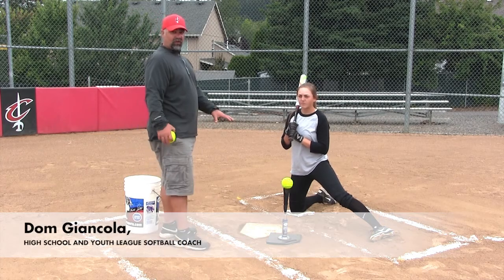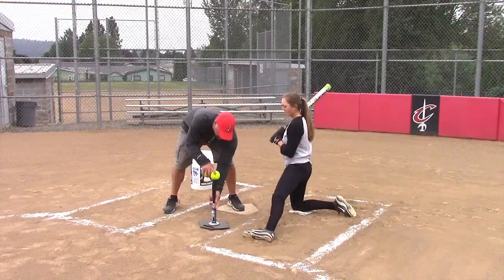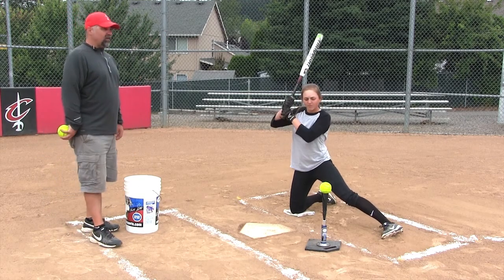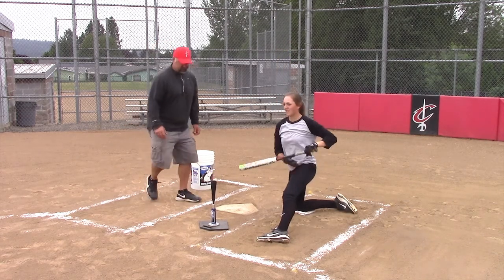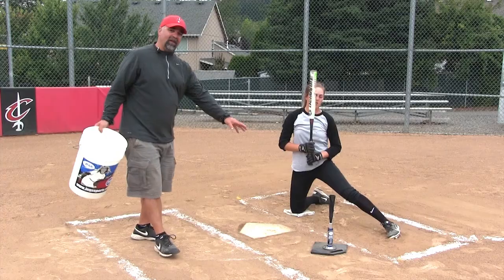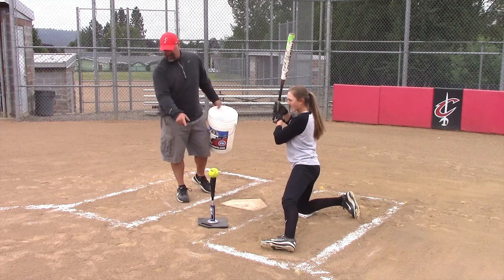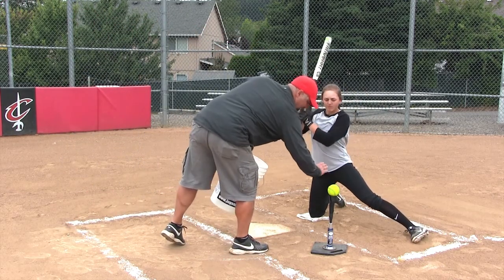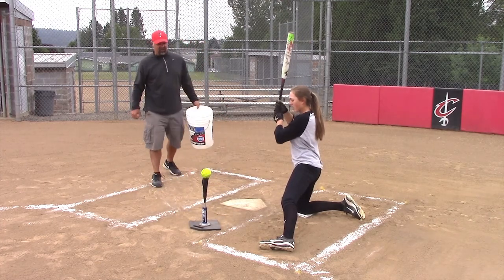JUGS Short T: One Knee Inside Drill | JUGS Sports